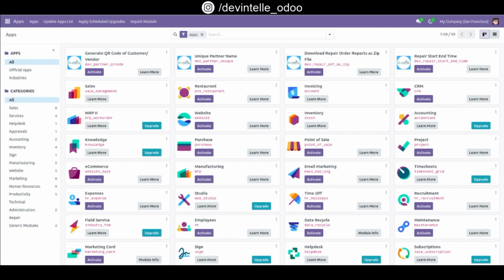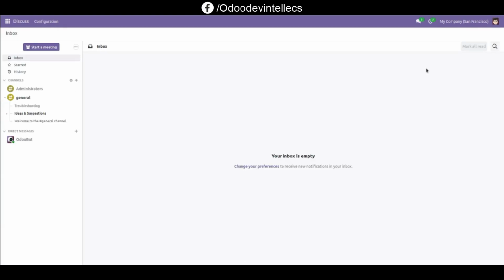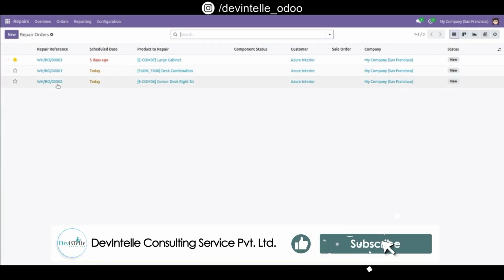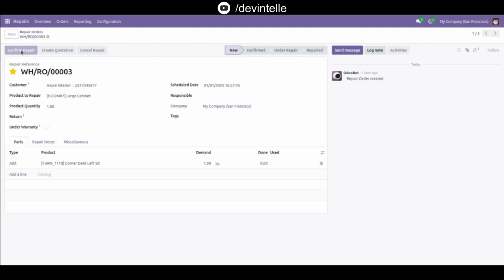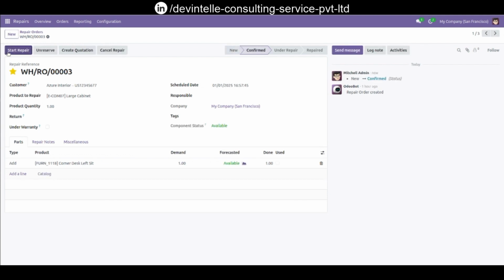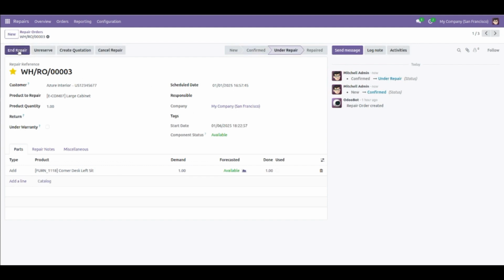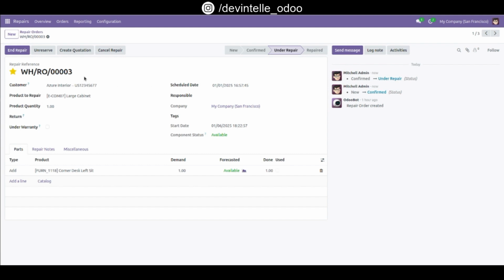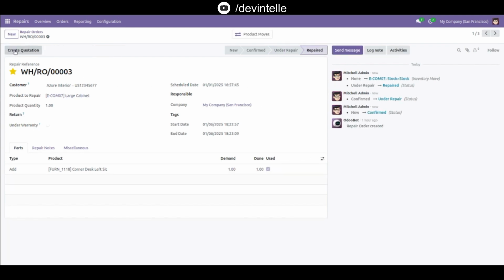How To Dissmiss Strat Date & End Date In Odoo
Dismiss Start Date & End Date fields in Odoo easily. This guide explains how to remove or hide date fields from forms or views in Odoo using customization or Studio. Optimize your Odoo interface to focus on relevant details without unnecessary clutter.

skype : devintelle